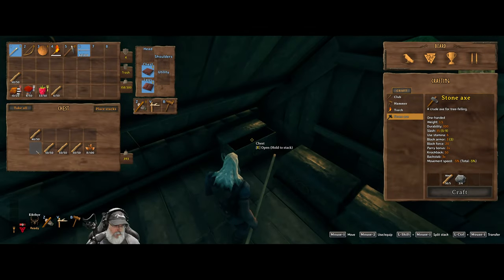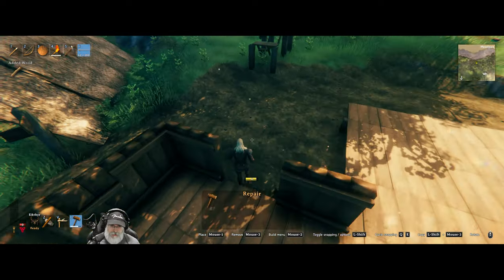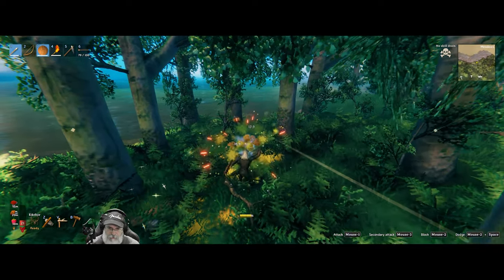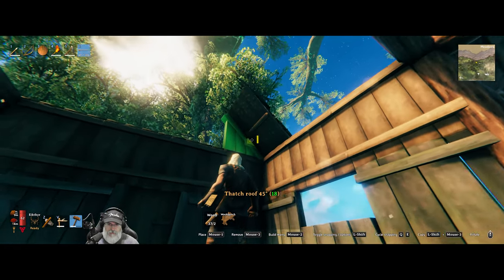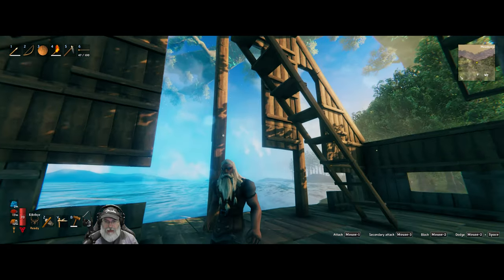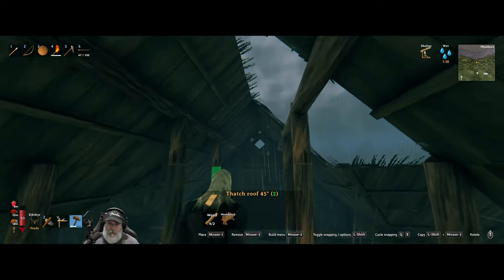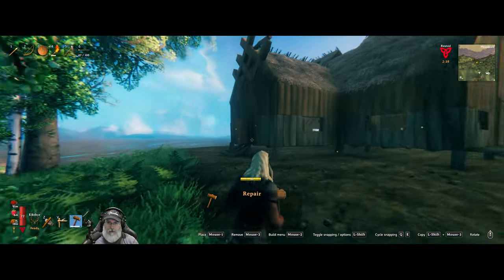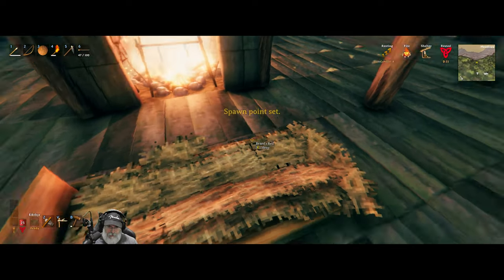Valheim Ashlands Update | E5 Completing the Initial Build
Mods used in this playthrough (downloaded from Thunderstore):
AutoRepair v5.4.1602 by Tekla
AzuCraftyBoxes v1.2.9 by Azumatt
BepInExPack_Valheim v5.4.2202 by denikson
BlastFurnaceTakesAll v1.0.6 by TastyChickenLegs
CraftableChainReuploadFromNexus v0.0.1 by RaistlinOtherStuff
EquipmentAndQuickSlots v2.1.13 by RandyKnapp
PlantEasily v1.7.3 by Advize
PlantEverything v1.16.5 by Advize
TorchesEternal v0.2.0 by Xenofell
TrashItems v1.2.8 by virtuaCode
UseEquipmentInWater v0.2.4 by LVH-IT
Veinmine v1.2.10 by WiseHorror